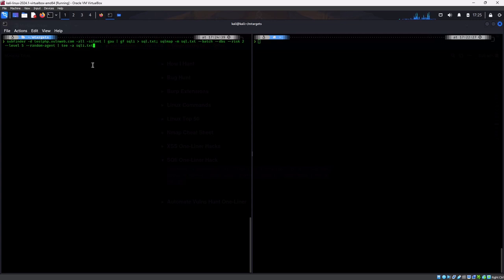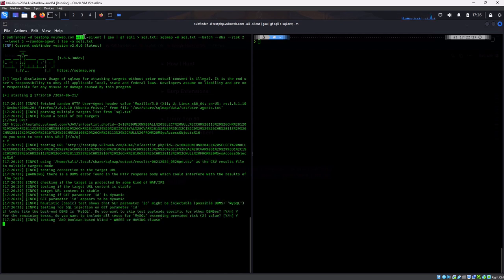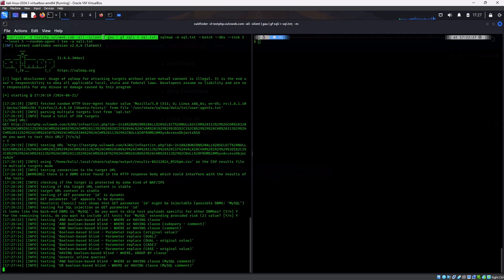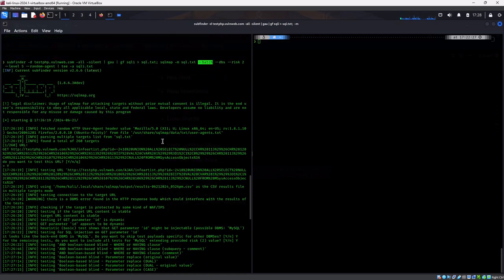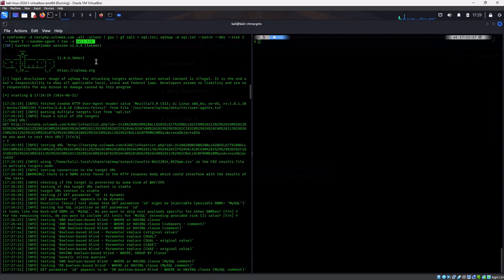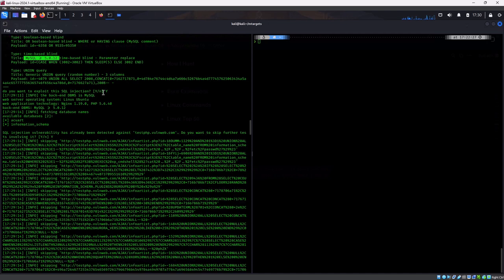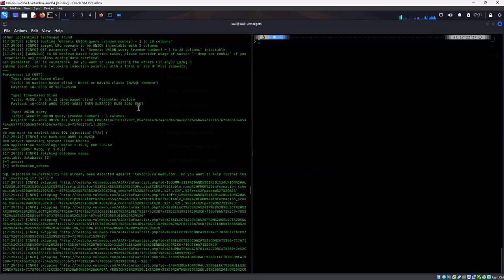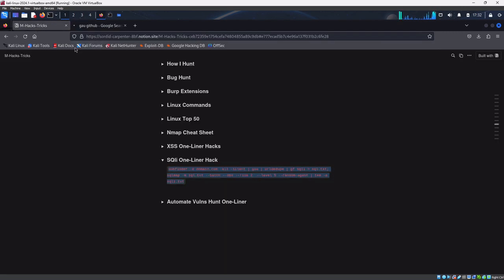Hacking SQLi vulnerability in Batch | Automating Batch SQl injection Finding for a Domain one-liner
Hello Hackers

In this video we look into automating sql injection vulnerability using an amazing one-liner